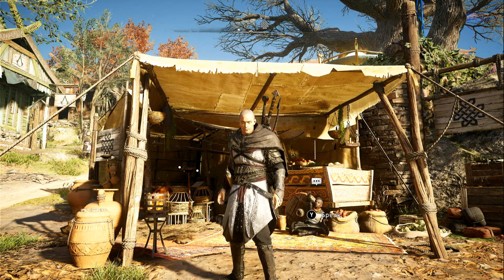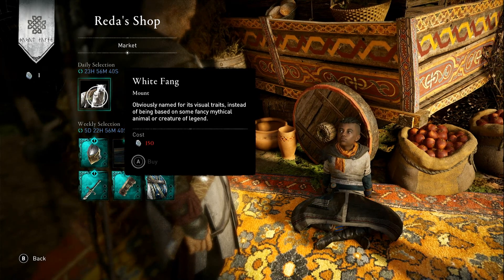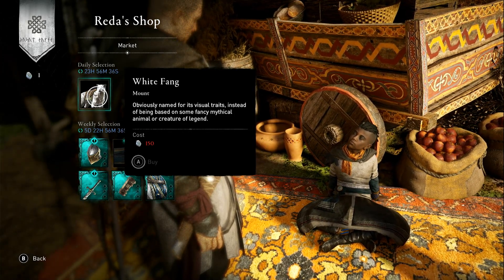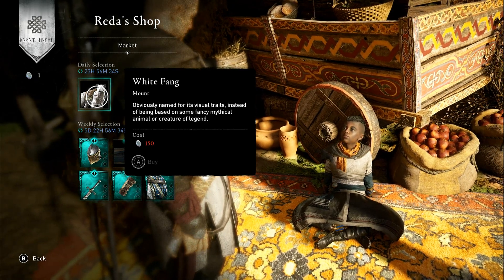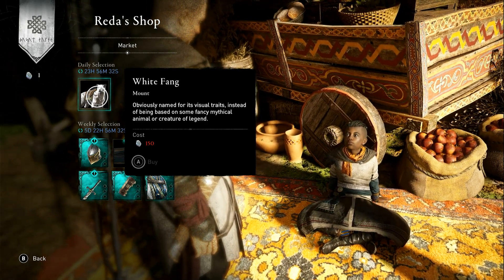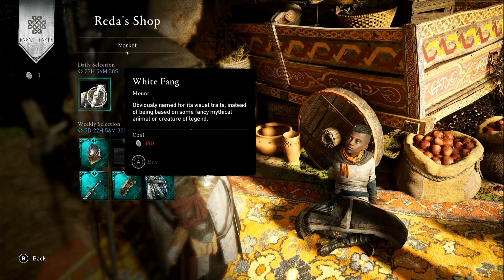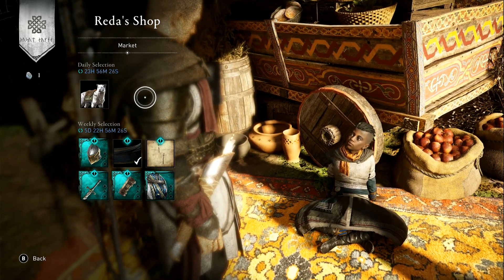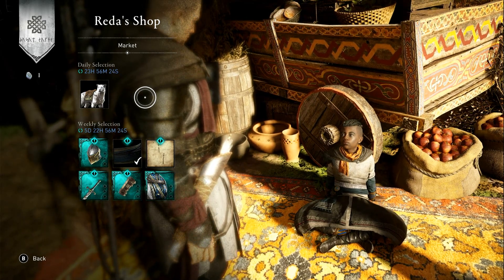AC Valhalla - REDA's SHOP TODAY DAILY UPDATE - 22nd March 2023